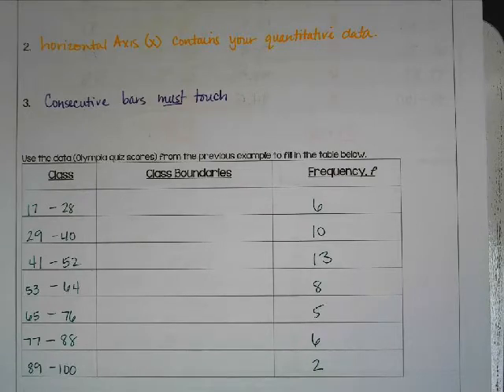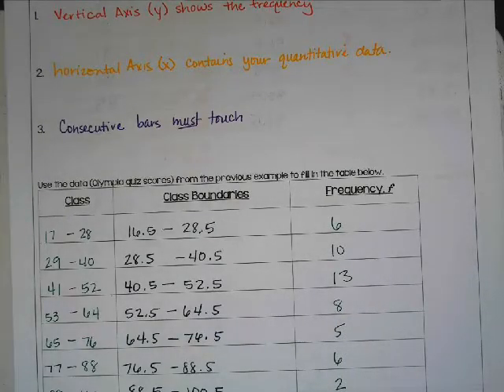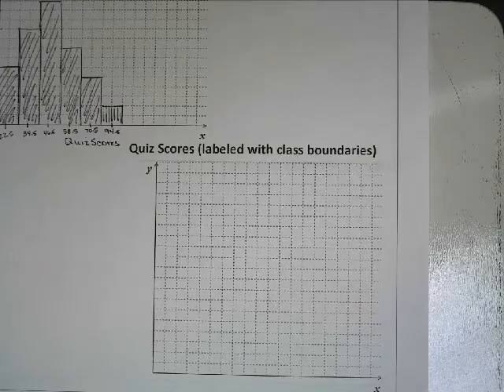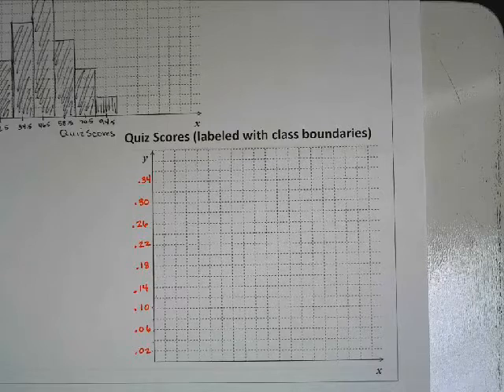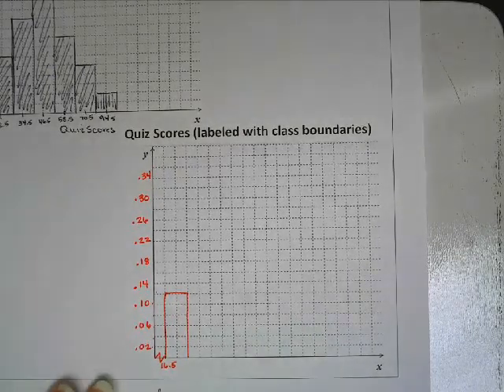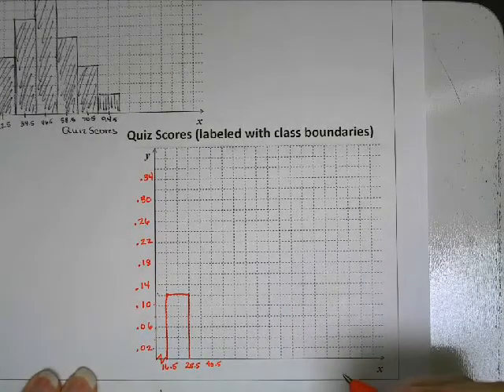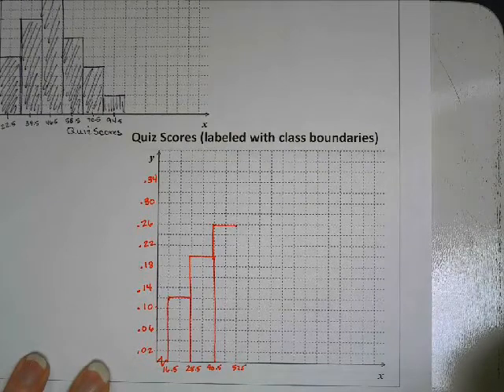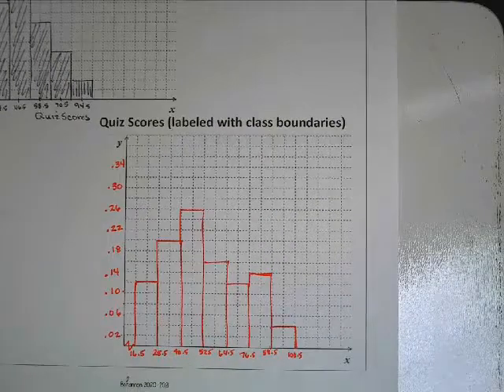Frequency Distribution Part 4